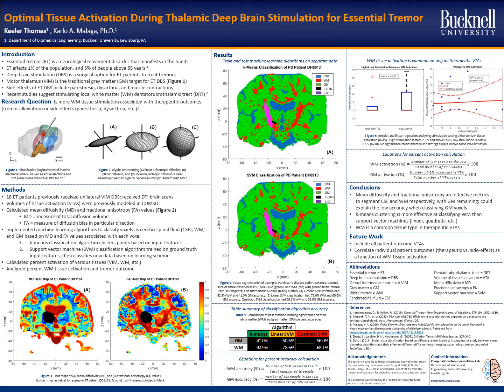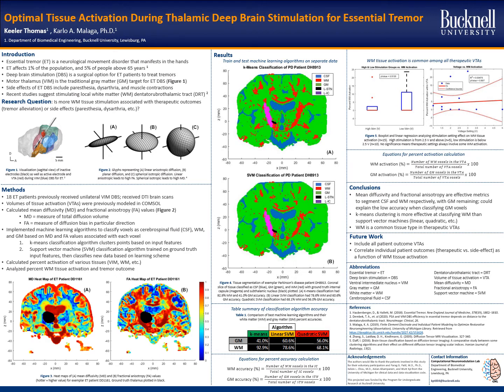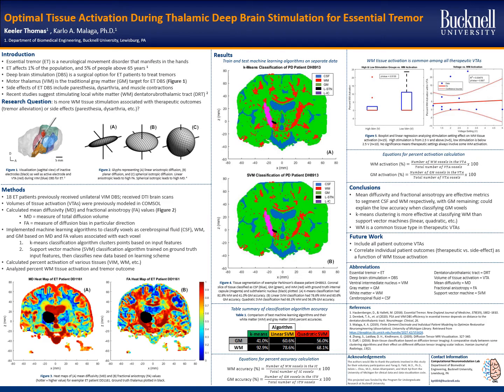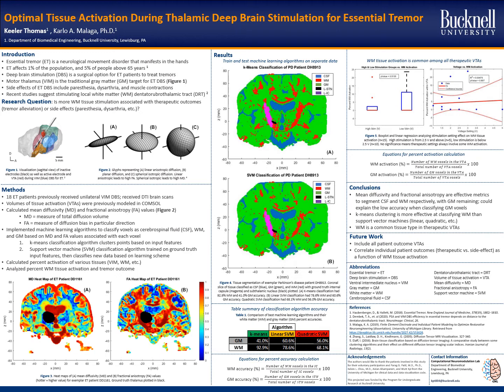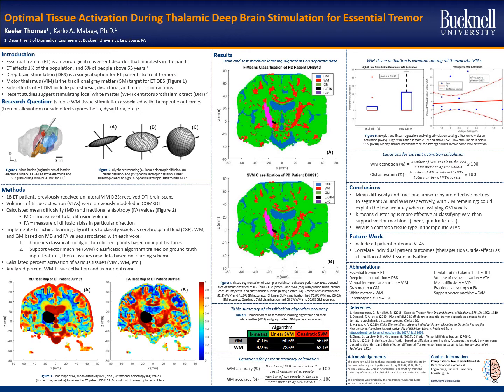ThomasK - Optimal Tissue Activation During Thalamic Deep Brain Stimulation for Essential Tremor